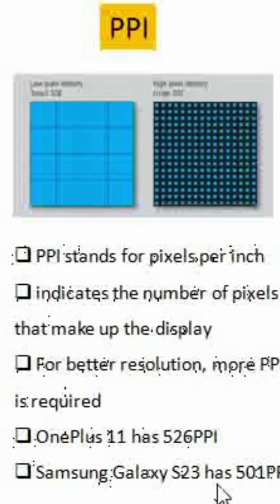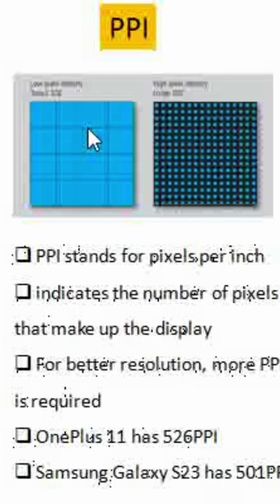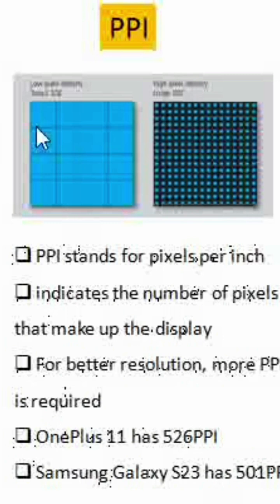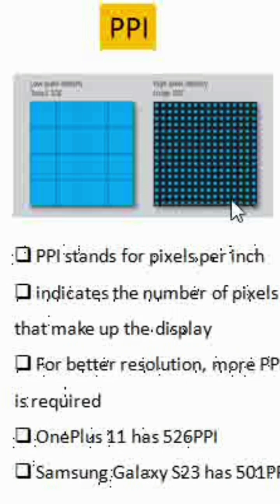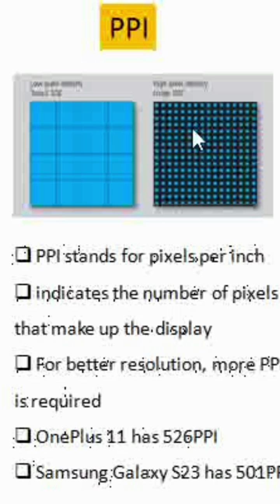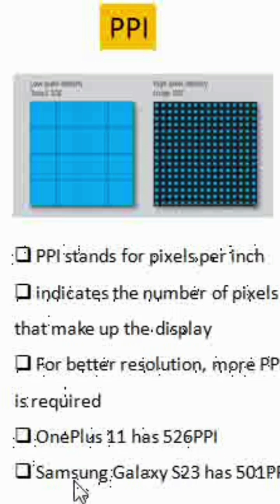What is PPI?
This video talks about PPI specification in mobile phones